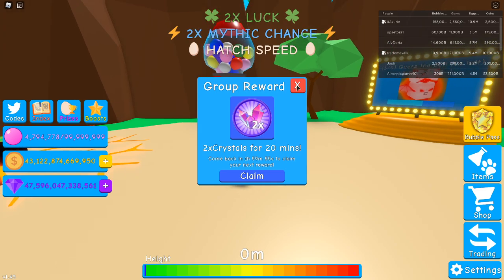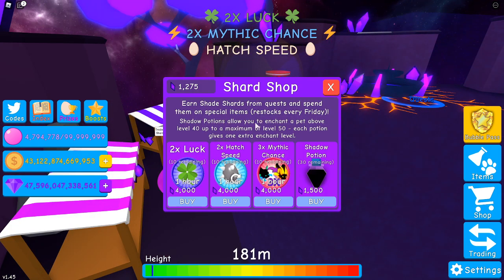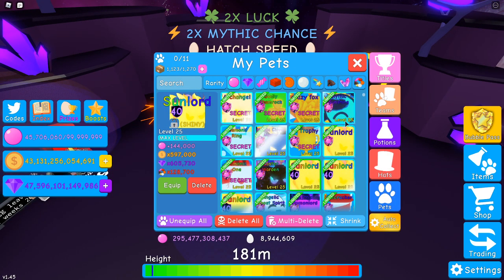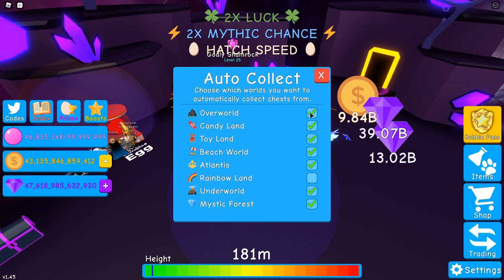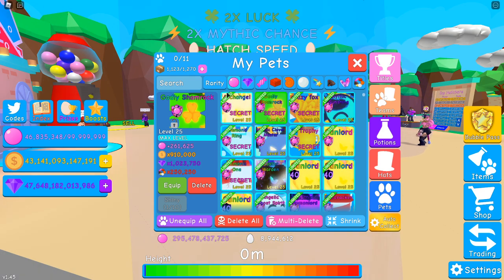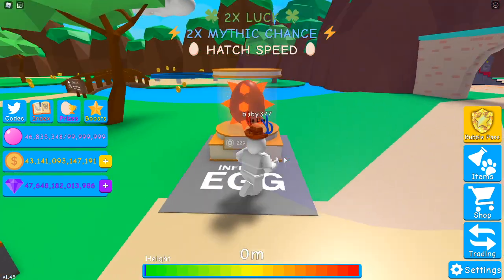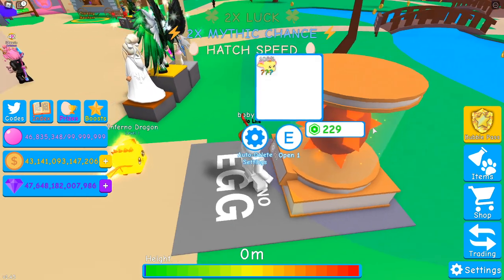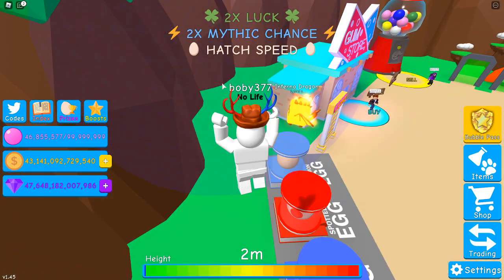TOP 5 MOST UNDERRATED BUBBLE GUM SIMULATOR FEATURES